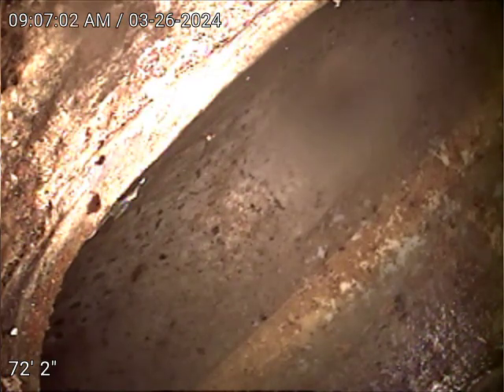869 Douglas Dr SEWER SCOPE VIDEO AFTER CLEANING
CHECKING THIS SEWER LINE AFTER CLEANING. THE LINE IS IN GOOD WORKING CONDITIONS